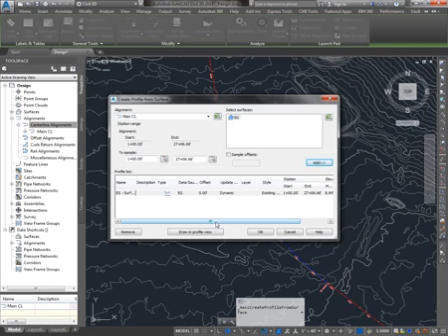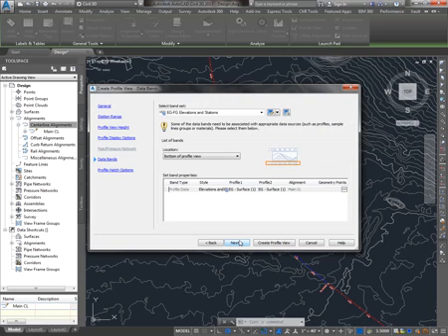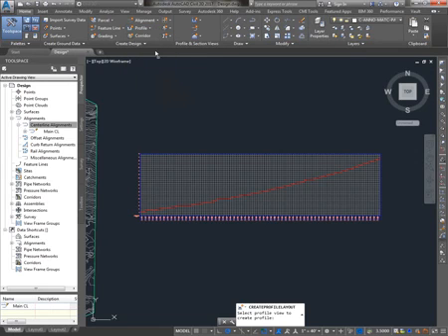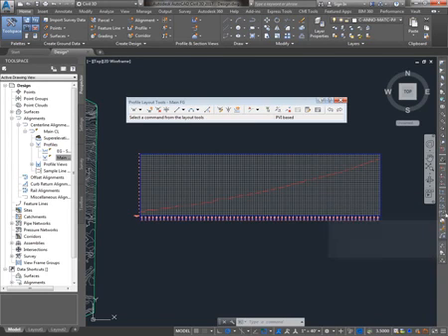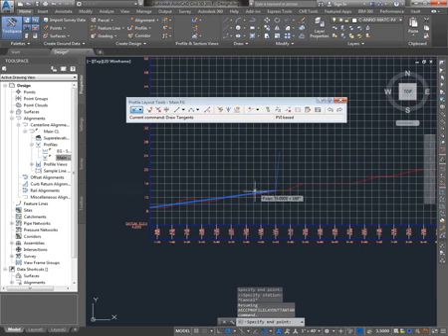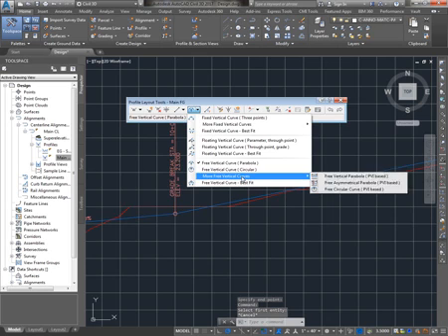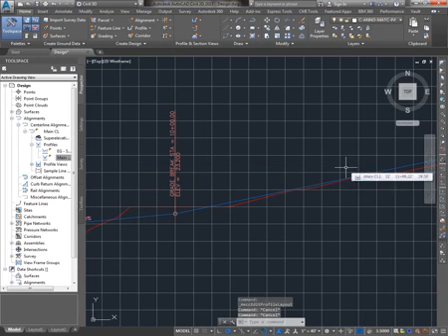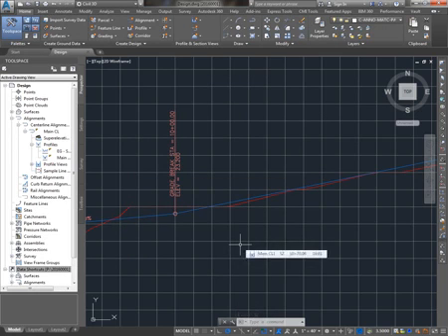Civil 3D Tutorial 5 Profiles